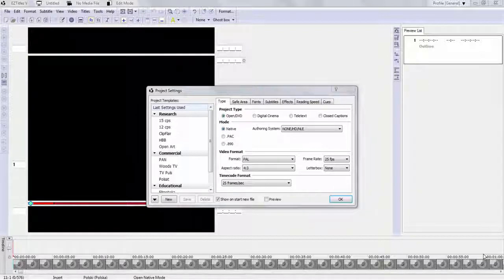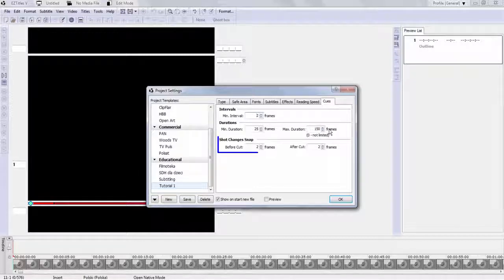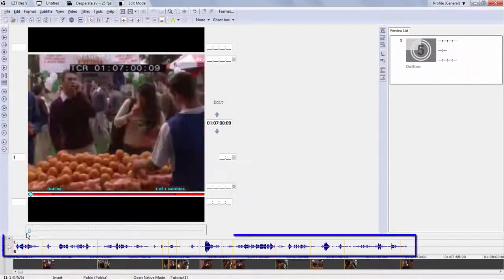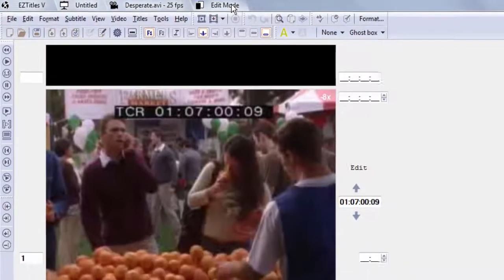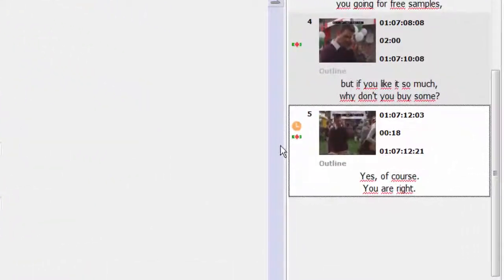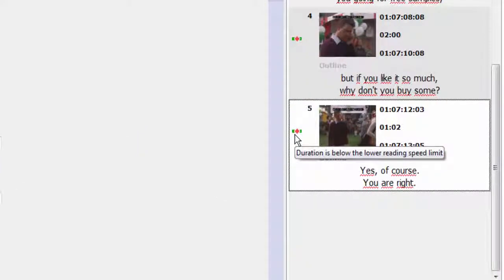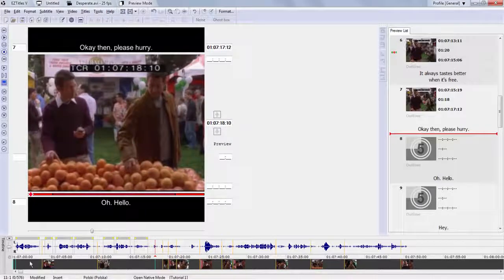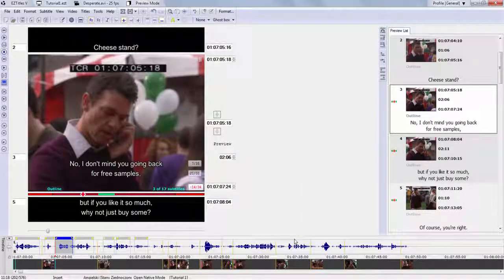How to define project settings and cue subtitles in EZTitles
Speaker: A. Szarkowska, University of Warsaw, Poland, ILSA Team member.